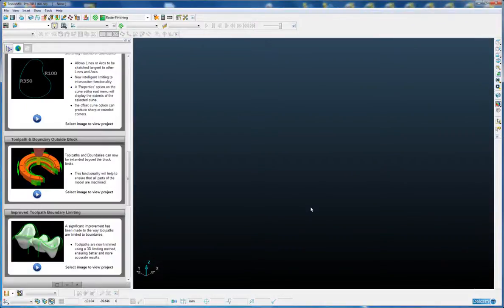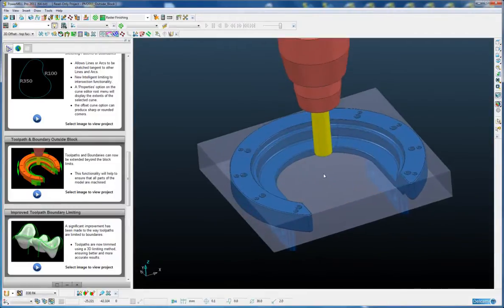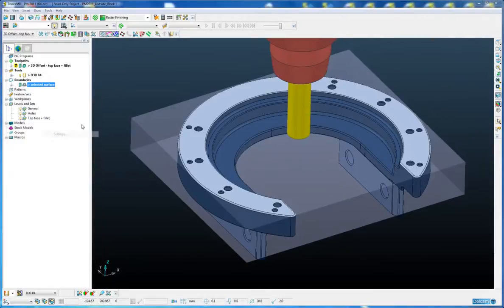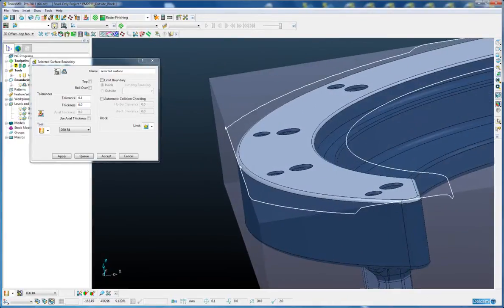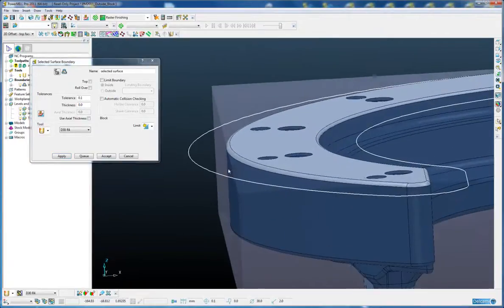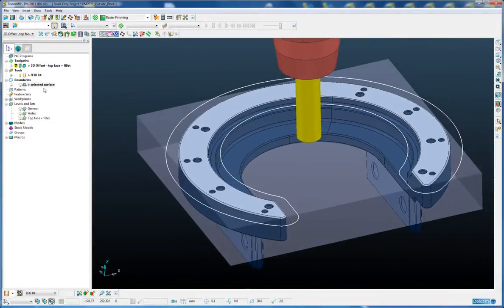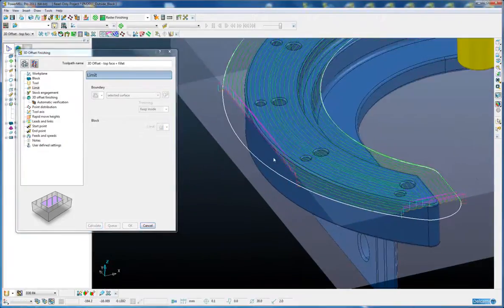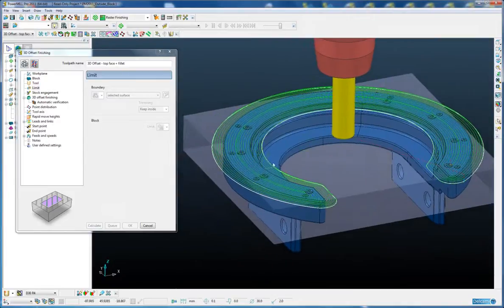Toolpath & Boundary Outside Block - PowerMILL 2011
Toolpaths and Boundaries can now be extended beyond the block limits. This functionality will help to ensure that all parts of the model are machined.